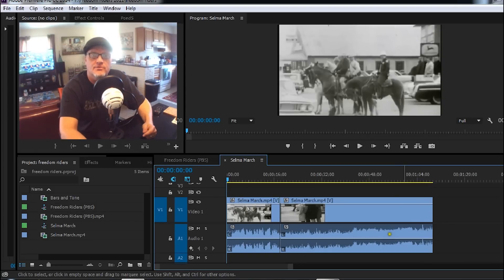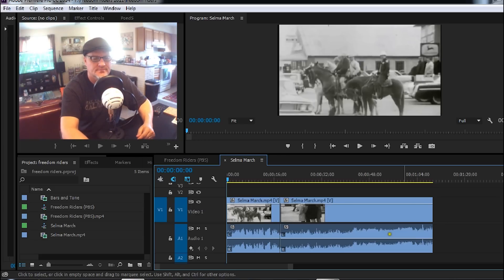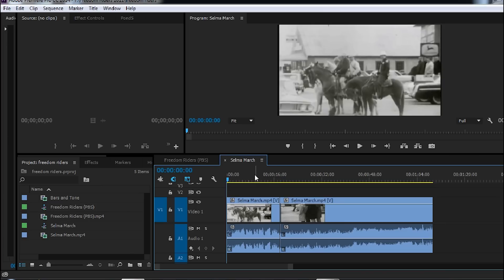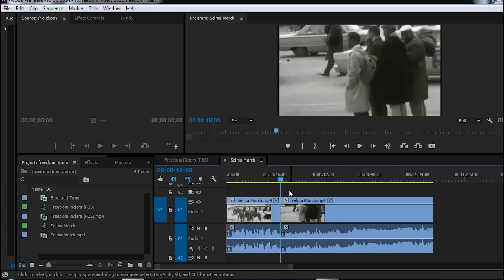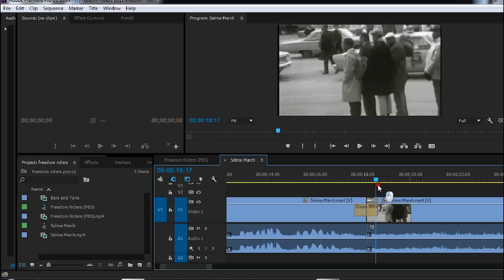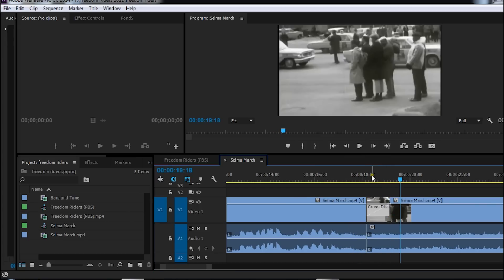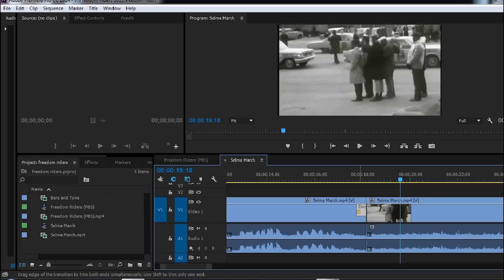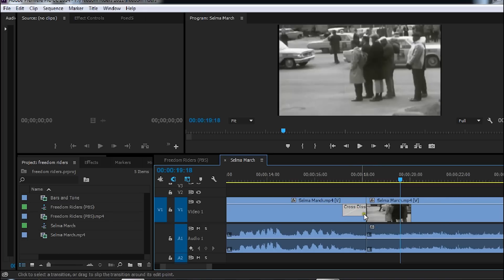Premiere Pro: Adjusting / Manipulating Simple Transitions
If you're switching from Final Cut Pro 7 to Premiere Pro, manipulating a cross dissolve works differently, but you'll get the hang of it. It's easy!